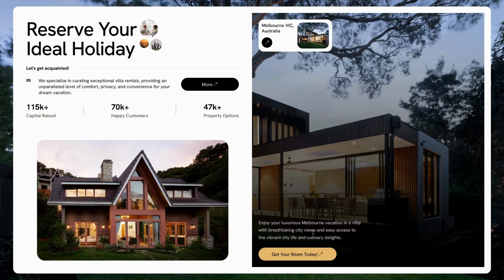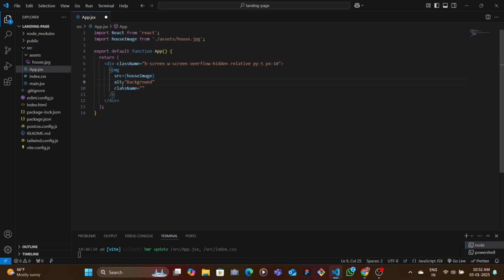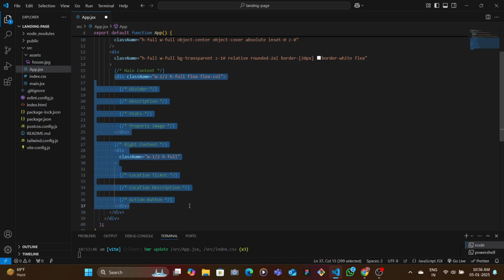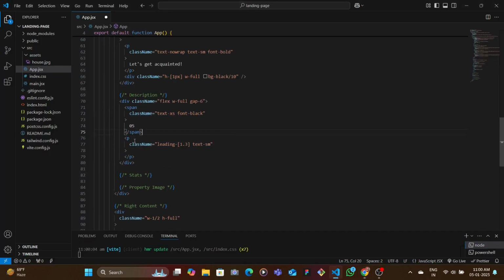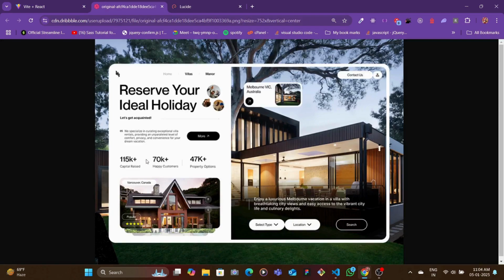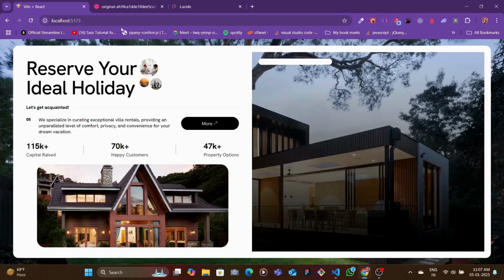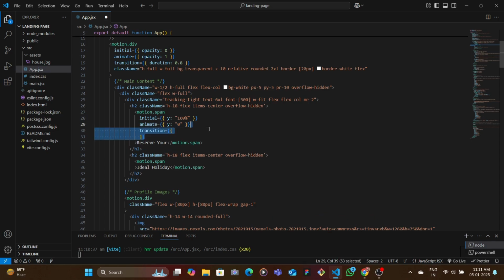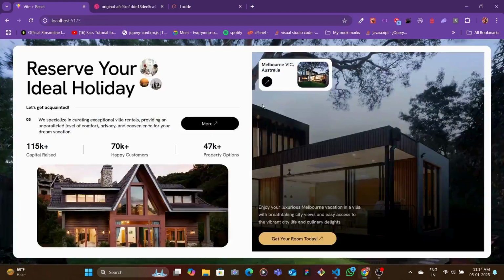🎨 Start 2025 with this Banger Landing Page Using React & Framer Motion✨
🚀 Create a Professional Real Estate Landing Page with React & Framer Motion!

🎯 What You'll Learn:

Modern React Components
Smooth Animations with Framer Motion
Responsive Design with Tailwind CSS
Professional UI/UX Techniques
Image Handling and Layouts

⚡ Key Features:

Animated Text Reveals
Profile Image Galleries
Gradient Overlays
Interactive Components
Professional Stats Display

🔧 Technologies Used:

React.js
Framer Motion
Tailwind CSS
Modern JavaScript

💎 Perfect for:

Frontend Developers
UI/UX Designers
React Enthusiasts

🎓 Level: Intermediate
⏰ Time to Complete: 45 minutes
ReactJS, WebDevelopment, UI, UXDesign, FrontendDevelopment, JavaScript, WebDesign, CodingTutorial, FramerMotion, TailwindCSS, ReactAnimation, WebDev, CodingProjects🚀 Create a Professional Real Estate Landing Page with React & Framer Motion!

⚡ Key Features:

Animated Text Reveals
Profile Image Galleries
Gradient Overlays
Interactive Components
Professional Stats Display

🔧 Technologies Used:

React.js
Framer Motion
Tailwind CSS
Modern JavaScript

💎 Perfect for:

Frontend Developers
UI/UX Designers
React Enthusiasts